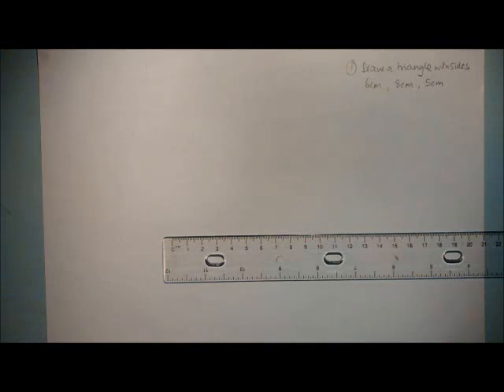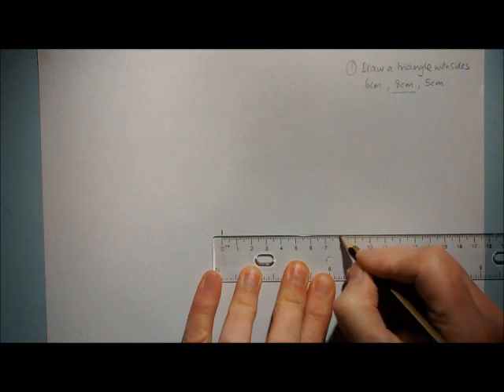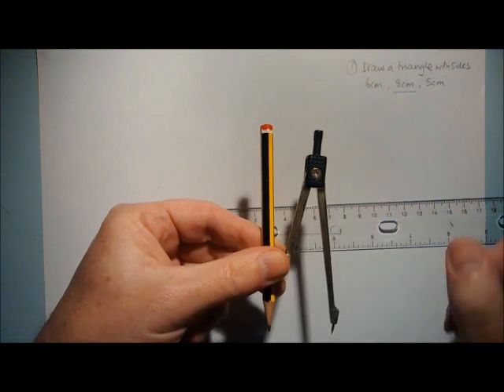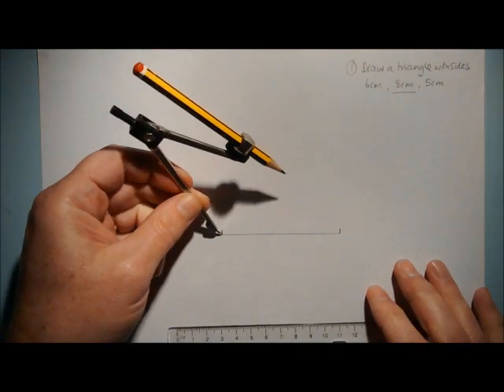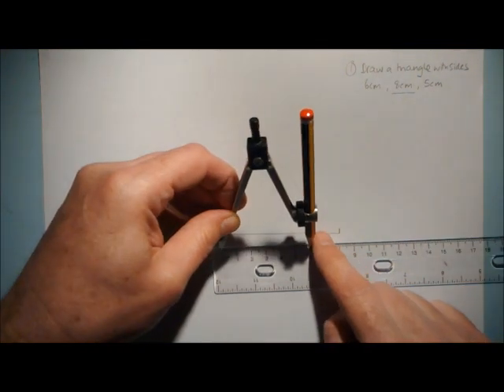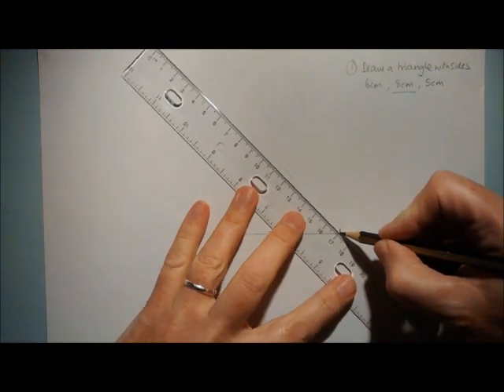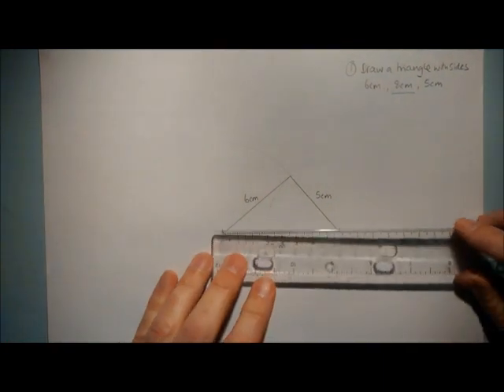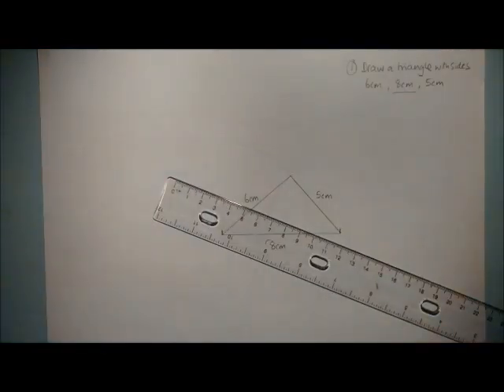Construct SSS triangle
How to use a straight edge and compasses to construct a triangle given the lengths of all three sides. In GCSE maths constructions questions DO NOT USE A PROTRACTOR (other than to CHECK the accuracy of your answers) - remember, the word "CONSTRUCT" is pronounced "NO PROTRACTOR"